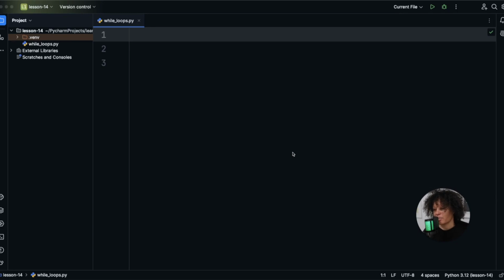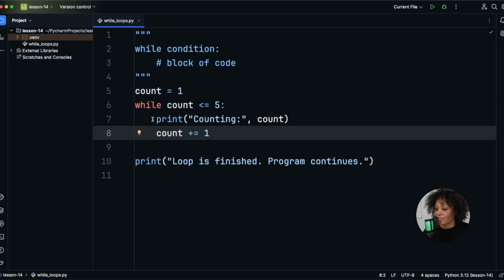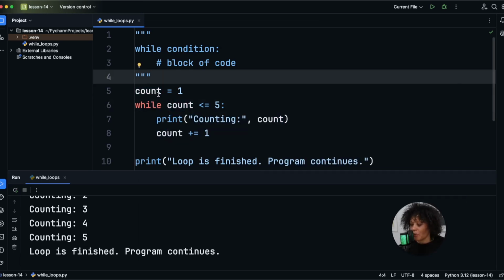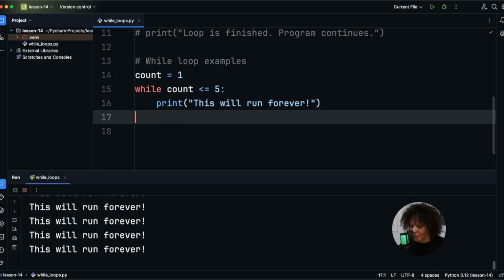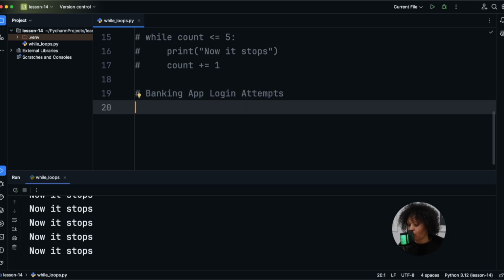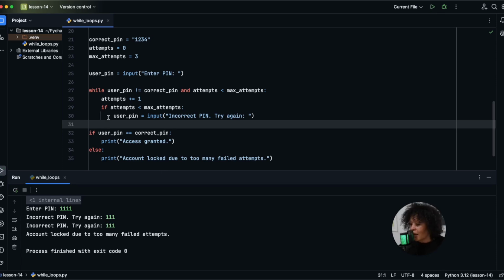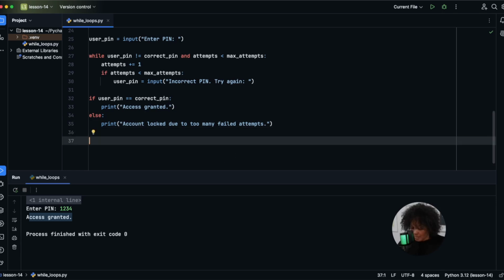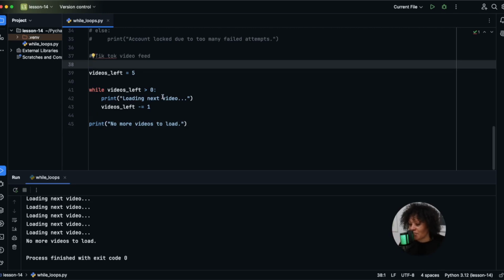Lesson 14: A Beginner's Journey Through Python While Loops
Master Python's while loops with real-world examples in this beginner-friendly lesson. Learn how to control program flow, avoid infinite loops, and apply loops to real applications like login systems and social media feeds.

What You’ll Learn:
- The syntax and structure of while loops in Python
- How to prevent infinite loops with proper stopping conditions
- Practical examples, including a banking login system and a TikTok-style video feed.
- Common mistakes and best practices for using while loops effectively

Whether you're just starting out or reinforcing your Python fundamentals, this tutorial will help you build a strong foundation in loops.

This is a lesson from WeAreTheBlueprints video course Learn to Code with Python. To get full access to all course materials, join the community.